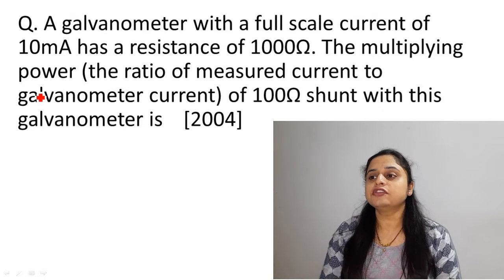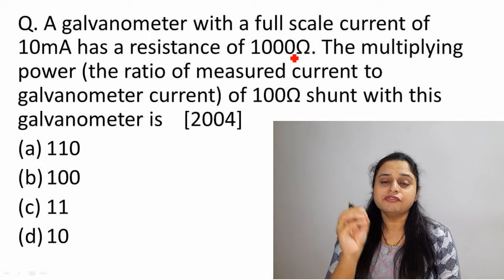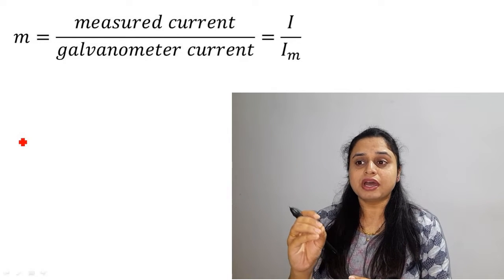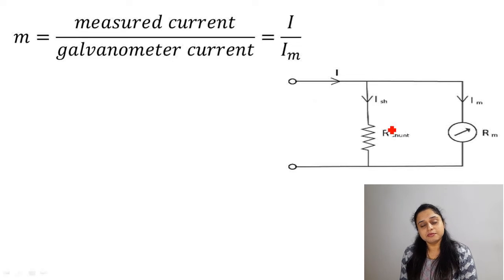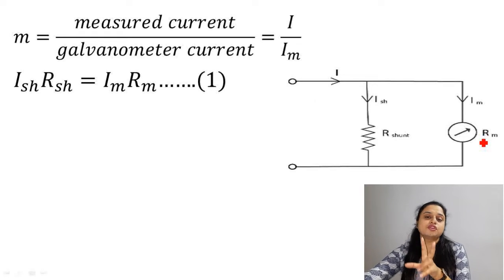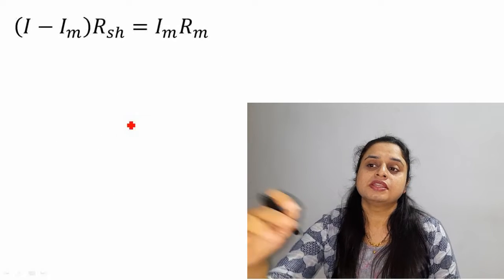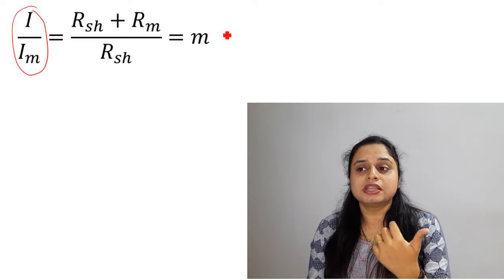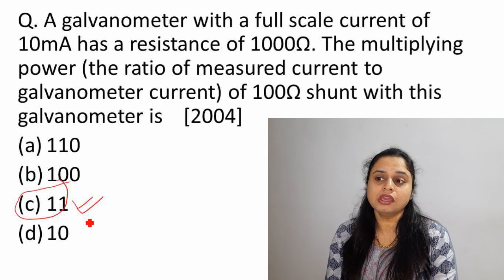GATE EE 2004 Electrical & Electronics Measurements Question's Solution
Solutions for previous GATE exam questions by Mrs. Rohini Ramteke, M.Tech. (PEPS).

In this video Mam has discussed a question on Electrical & Electronics Measurements from GATE EE [2004] Paper.
Here we are discussing how to find the multiplying power or factor when galvanometer or pmmc used as ammeter.
Previous Year GATE Papers for Electronics and Communication (EC)
Previous Year GATE Papers for Electrical Engineering (EE)
GATE Solved Papers Electromagnetics | Electronics & Communication (EC)
GATE Solved Papers Electronic Devices and Circuits | Electronics & Communication (EC)
GATE Solved Papers Electromagnetic Fields | Electrical (EE)
GATE Solved Papers Electrical and Electronic Measurements | Electrical (EE)
GATE Solved Papers Digital Electronics | Electrical (EE)
GATE Solved Papers Electrical Circuits | Electrical (EE)
Most powerful courses for awesome rank in GATE EC
Most powerful courses for awesome rank in GATE EE